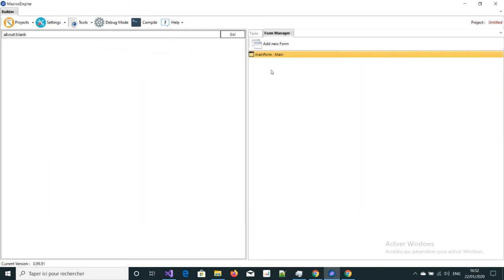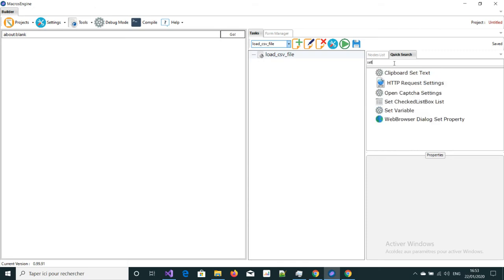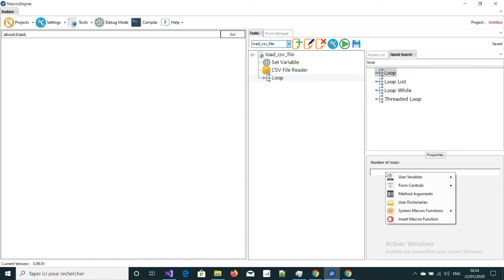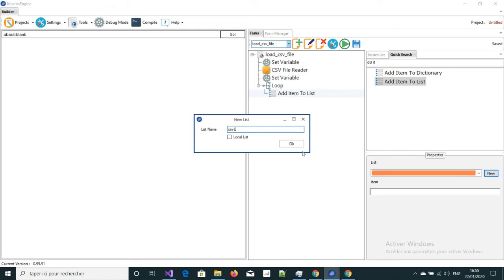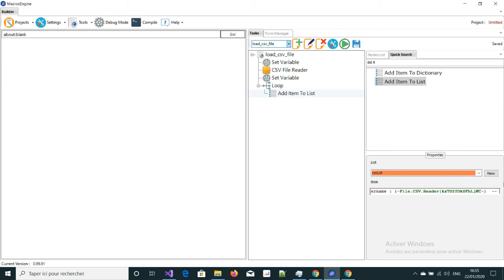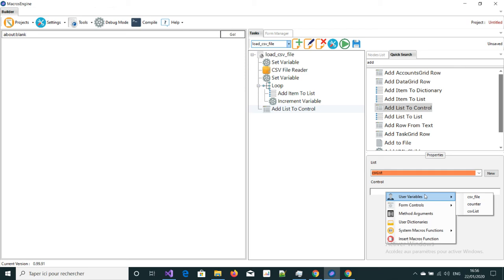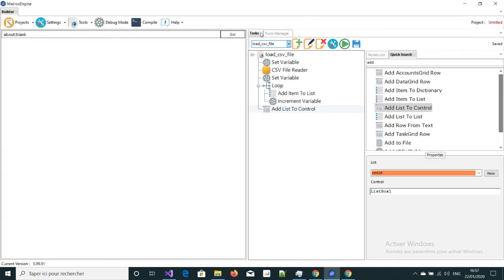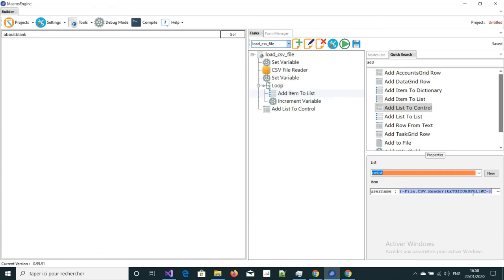CSV File Reader Tutorial